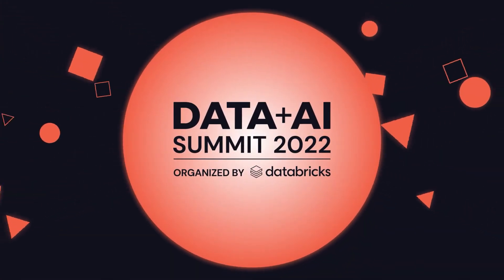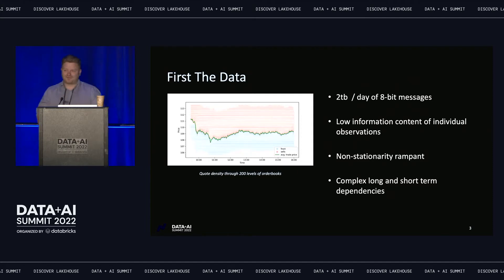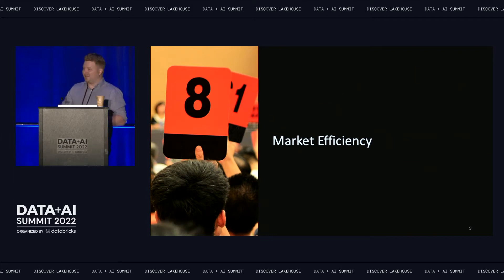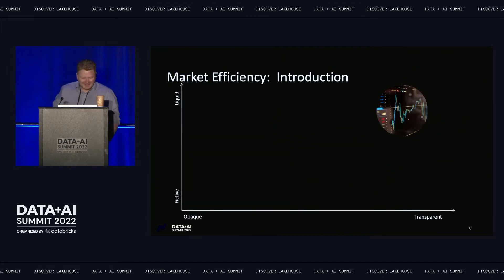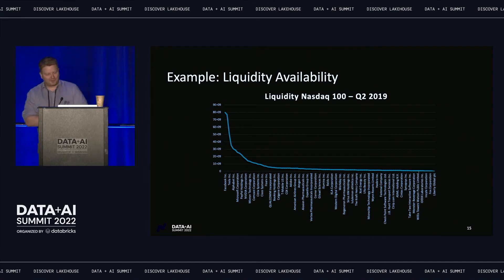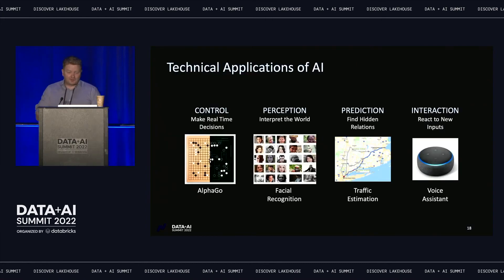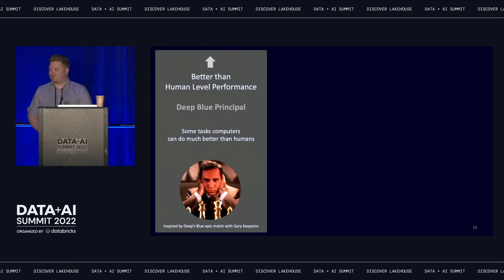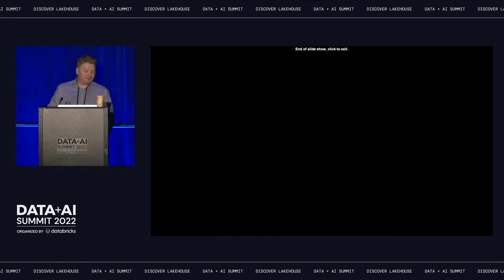Towards Dynamic Microstructure: The Role of Machine Learning in the Next Generation of Exchanges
What role will AI and machine learning play in ensuring the efficiency and transparency of the next generation of markets?

In this session, Douglas Hamilton (AVP, Machine Intelligence Lab) and Michael O’Rourke (SVP, Engineering & AI/ML) will show attendees how Nasdaq is building dynamic microstructures that reduce the inherent frictions associated with trading, and give insights into their application across industries.